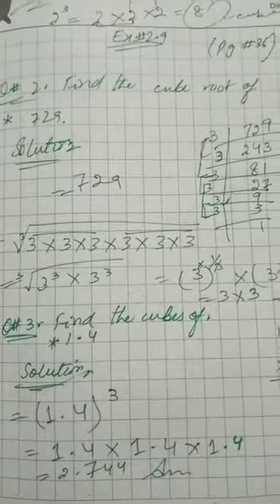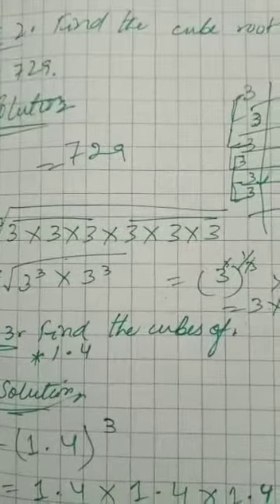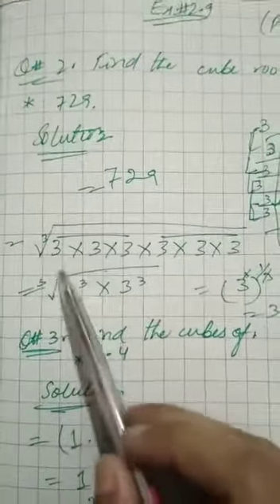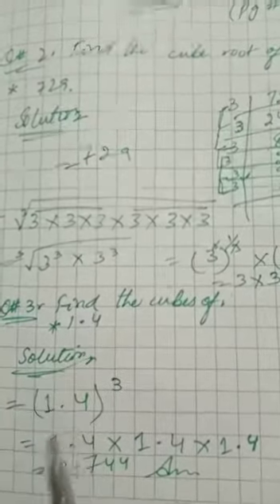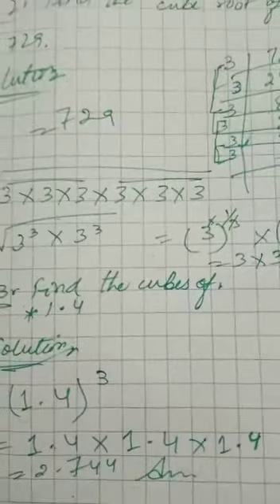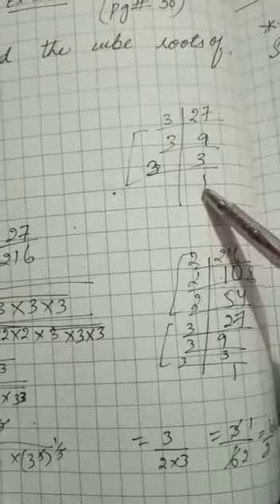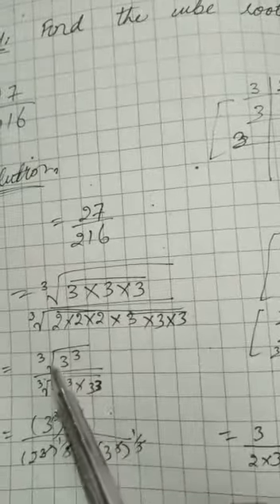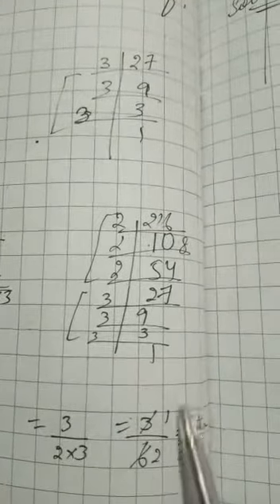January 21, 2021